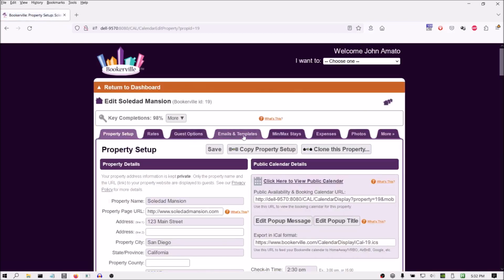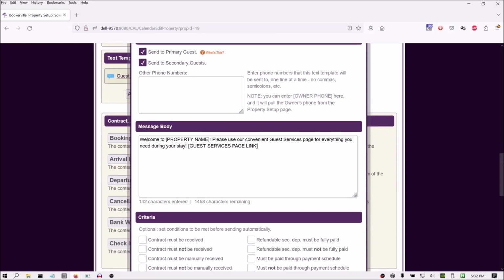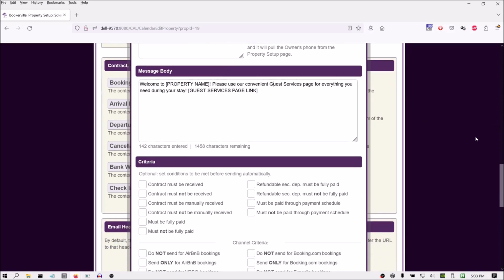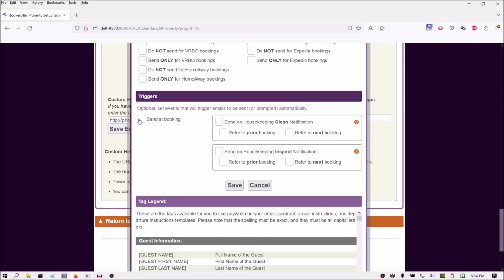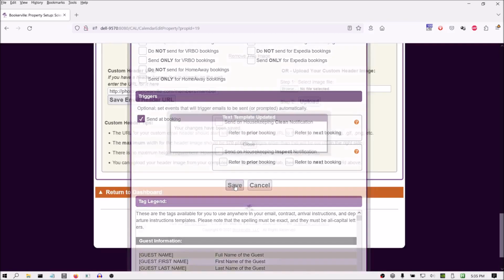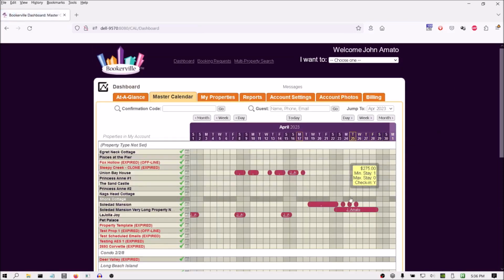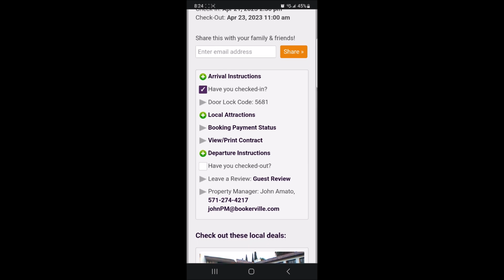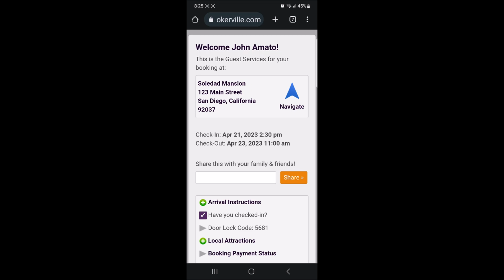Texting for Your Vacation Rentals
Bookerville has now added support for texting to our already rich email correspondence automation. Learn how to get started.